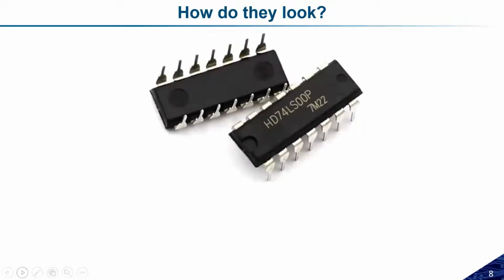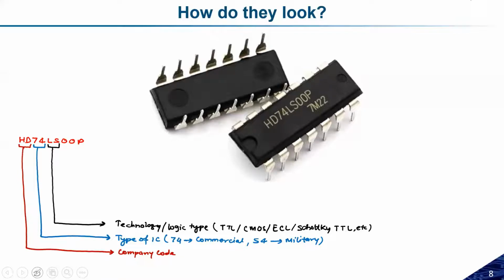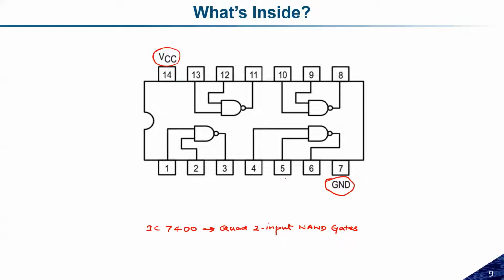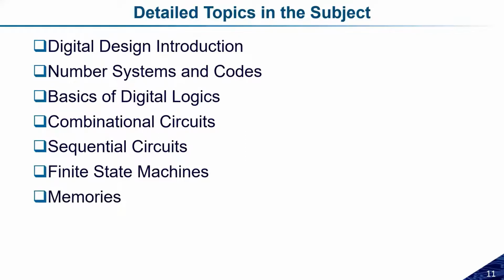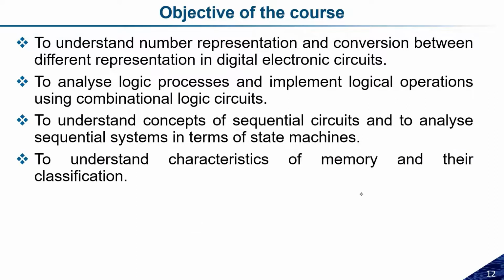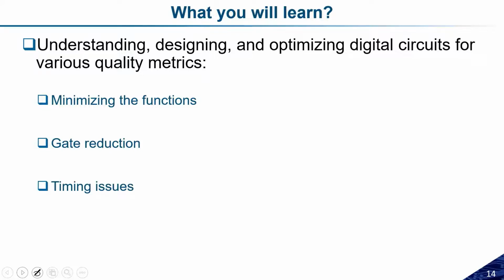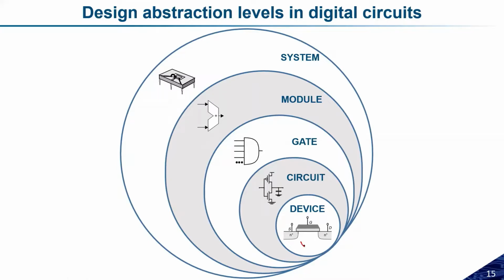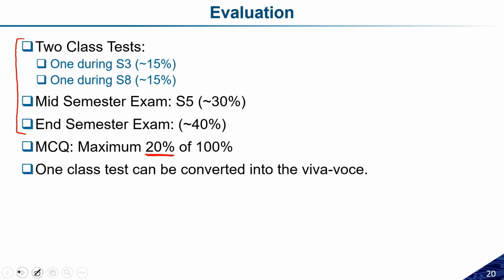Lecture 2: Introduction to Digital Design | Digital Electronics | Dr. Ambika Prasad Shah |IIT Jammu